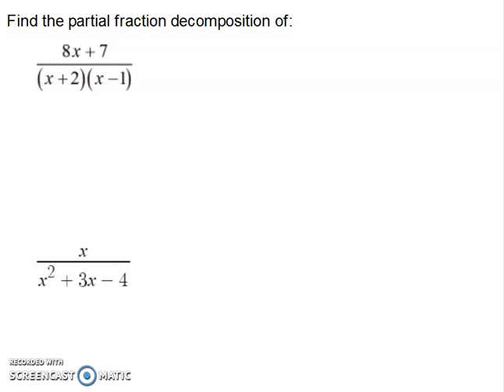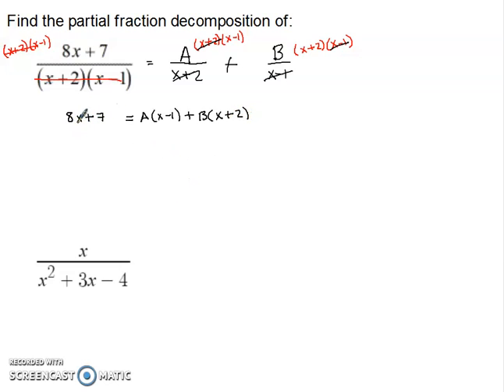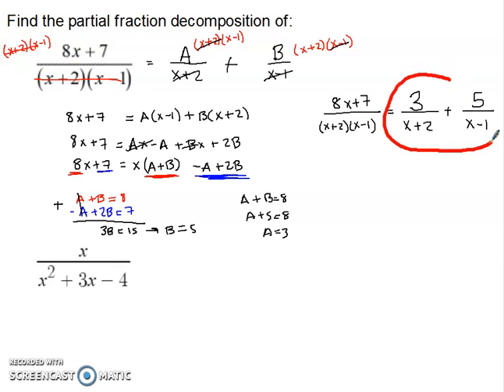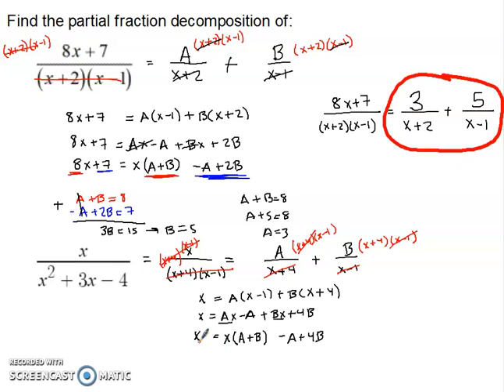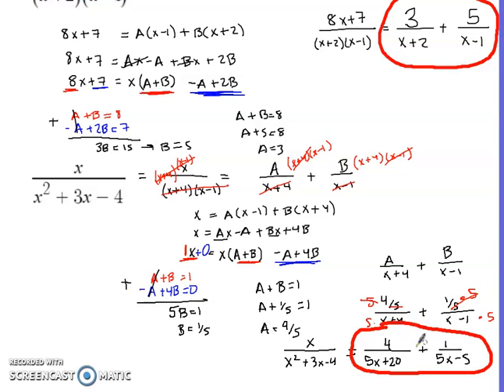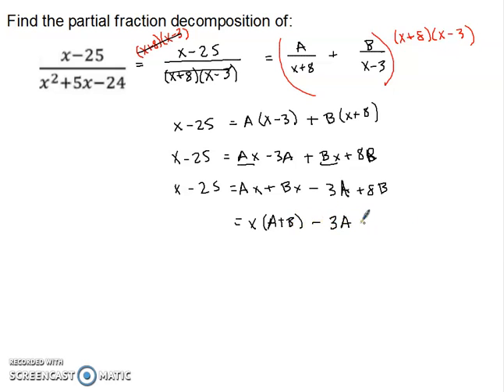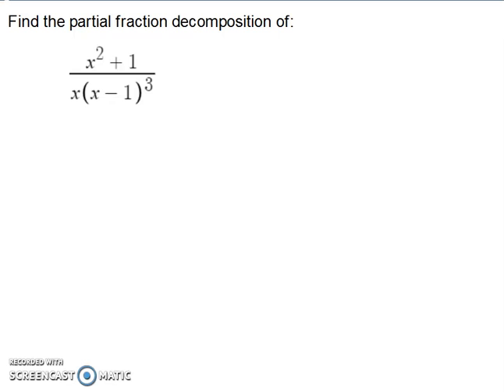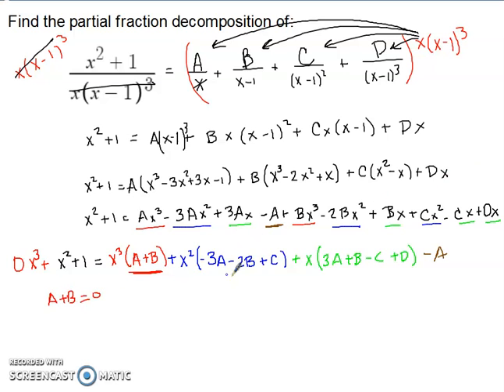CR - 10.7 (2) - Partial Fraction Decomposition